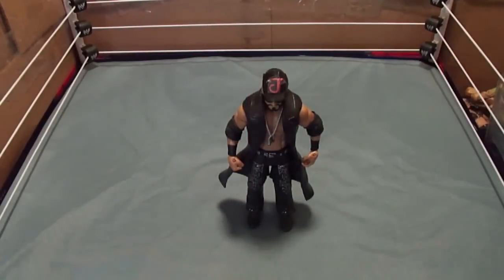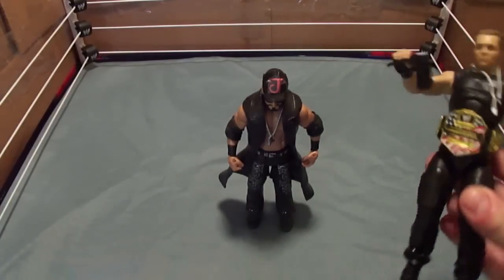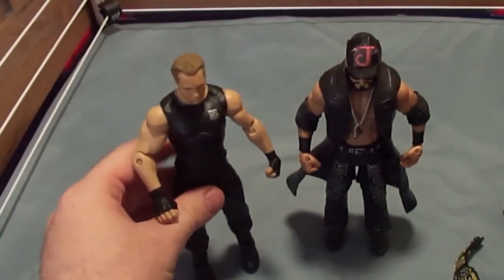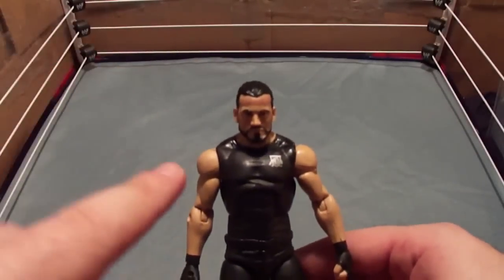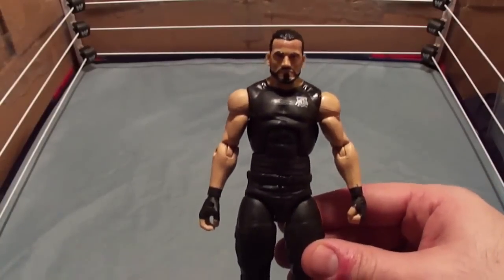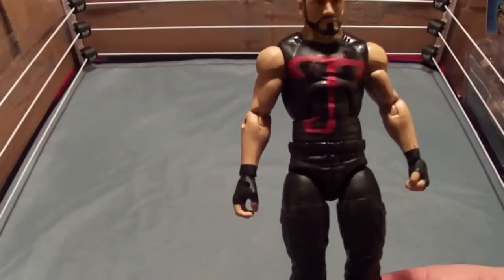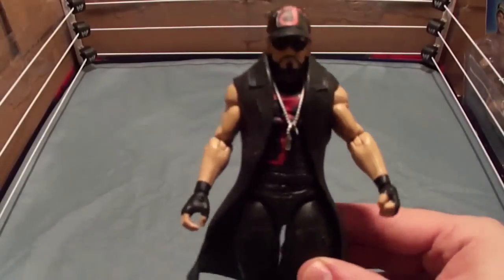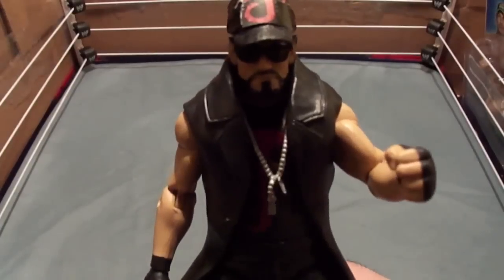My Custom:WWE Mattel Action Figure Of Myself (Updated)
After reviewing Elite Series 31 Dean Ambrose,I decided to use his body to update my custom figure.
Since,his figure is outdated anyway,I thought why not.
In my opinion,The J-Man looks better than ever!